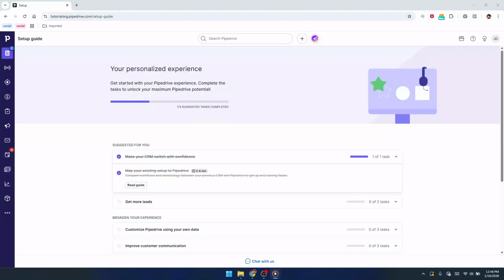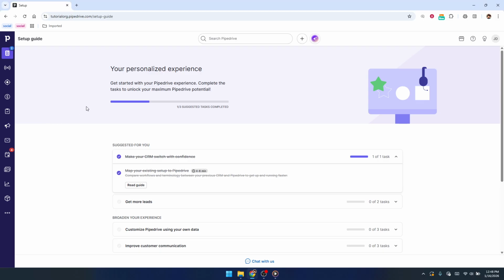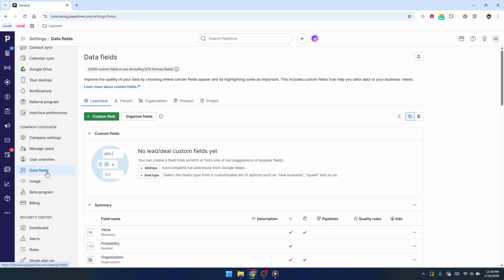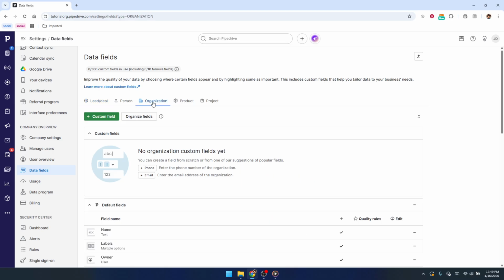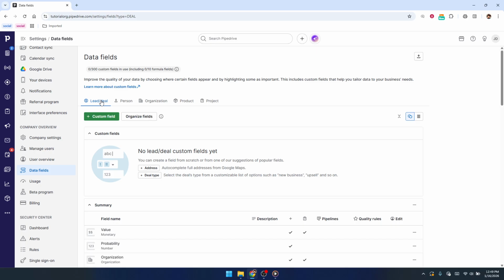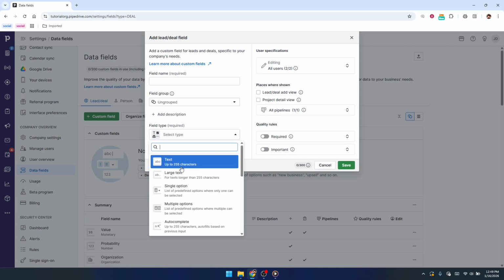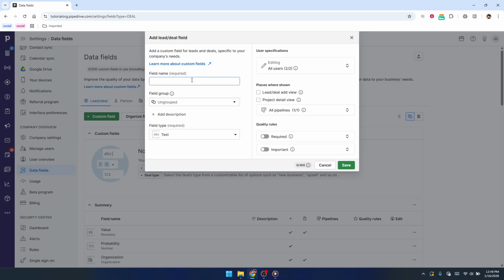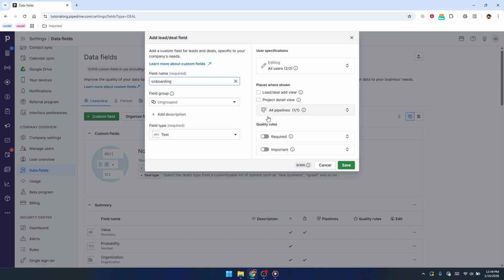How To Add More Data Fields In Pipedrive [2026 Guide]